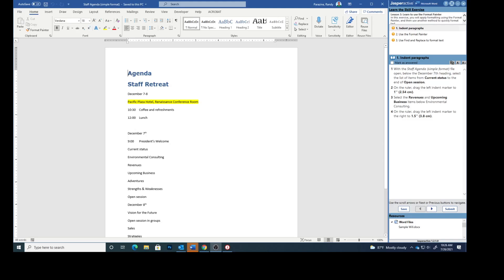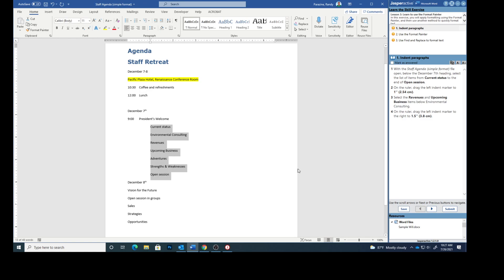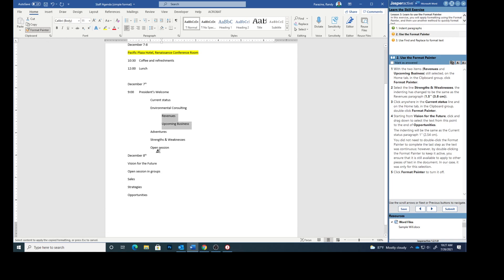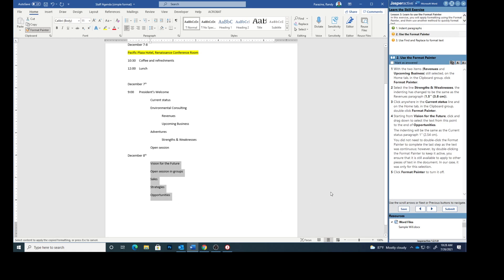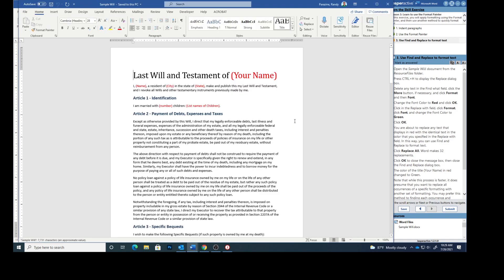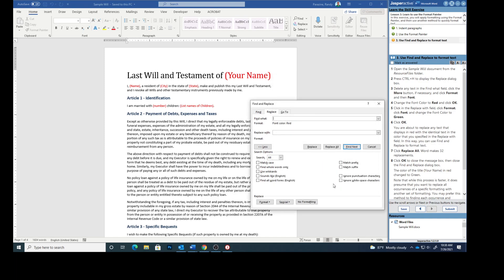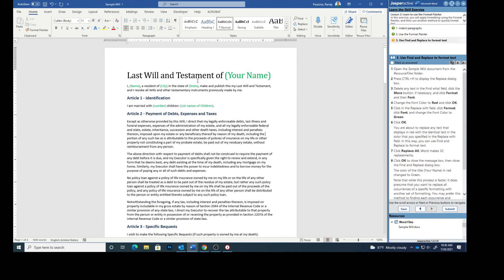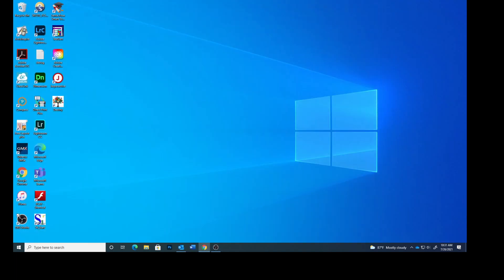Word Lesson 3d Using the Format Painter